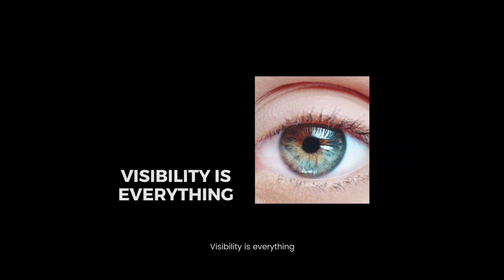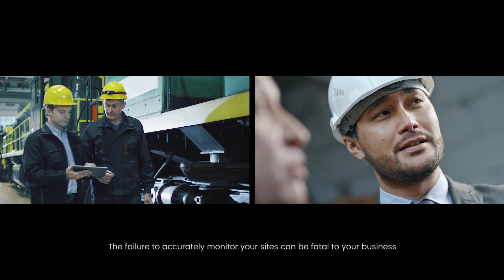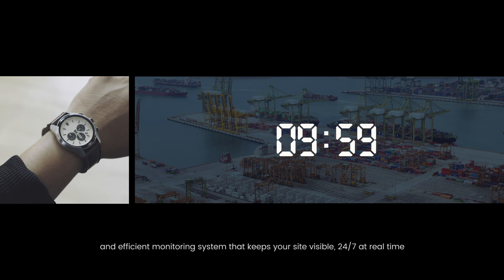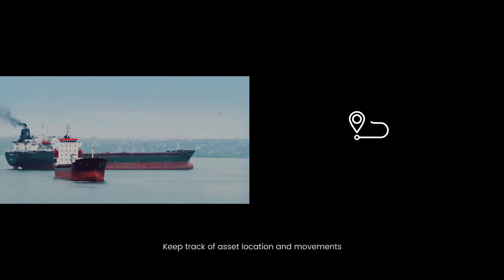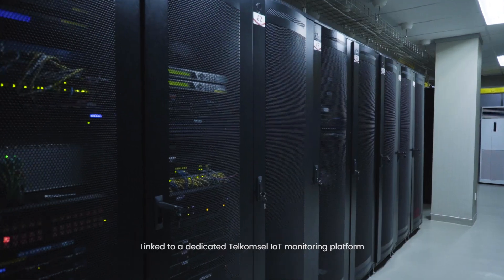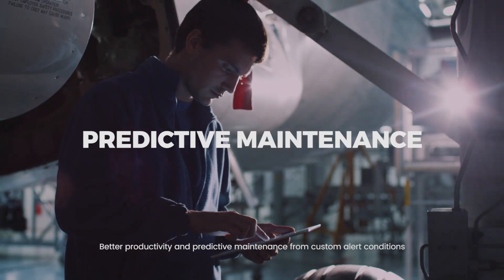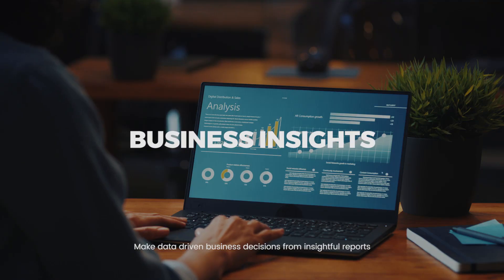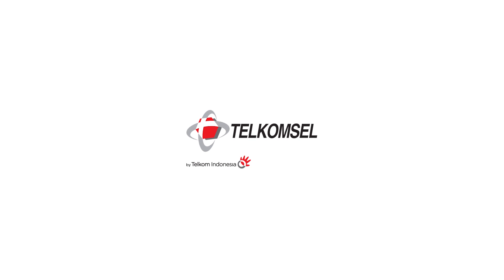TELKOMSEL INTANK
Imagine you can manage business operational straight from home while slowly decrease its operation costs. The future is here! Introducing Telkomsel INTANK, Remote Tank Monitoring solution by Industrial IoT that provides the effortless solution in managing fuel inventories business.

The solution focused on telemetry and tracking by utilizing durable sensor devices embedded with cellular connectivity and dedicated monitoring platform. By ground-breaking innovations developed by Telkomsel IoT, the realization of Industrial 4.0 in Indonesia, guaranteed to move forward.